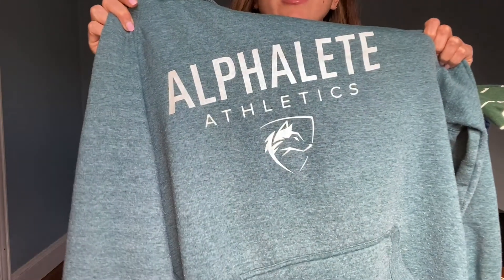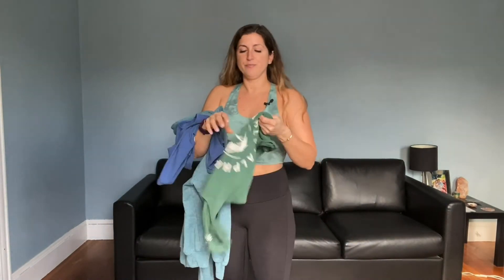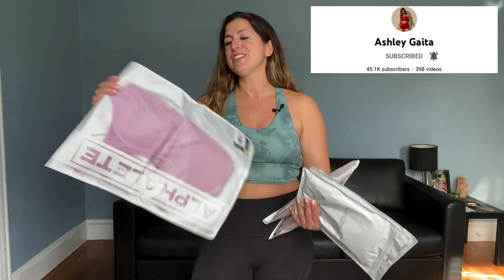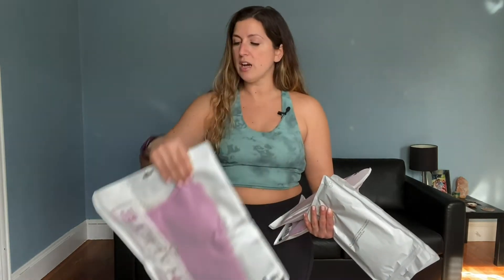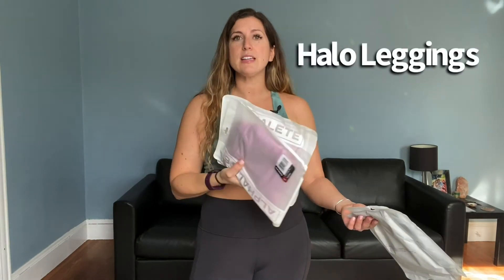ALPHALETE BIRTHDAY SALE TRY ON & REVIEW: Halo Leggings & Revival Sports Bra Brutally Honest Review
ALPHALETE BIRTHDAY SALE: Halo Leggings & Revival Sports Bra Brutally Honest Review
Today I'm doing an Alphalete Try On and Review! I have not shopped from Alphalete since 2016, but I am giving it another chance. In this brutally honest review, I try on the Alphalete Halo Leggings and Revival Sports bra, as well as 2 different tops.